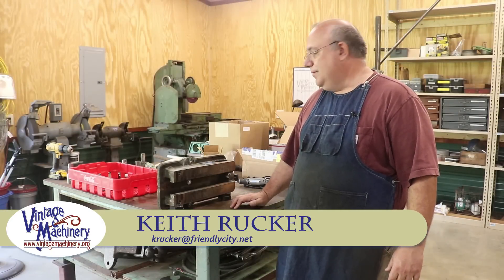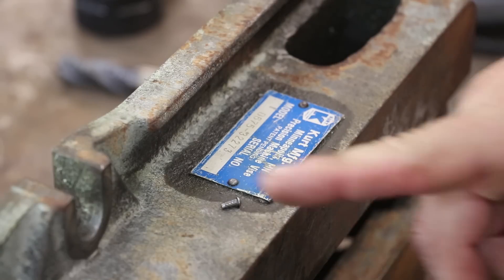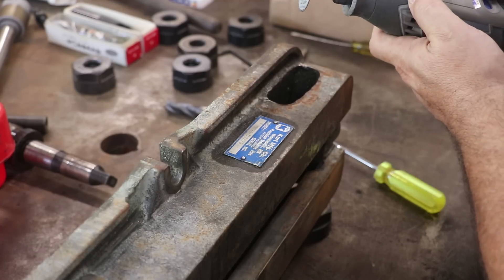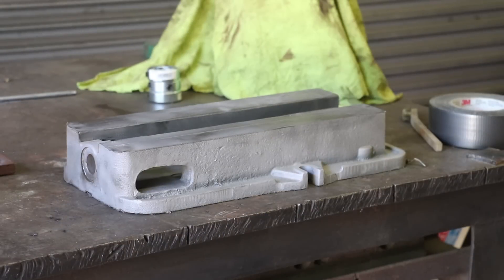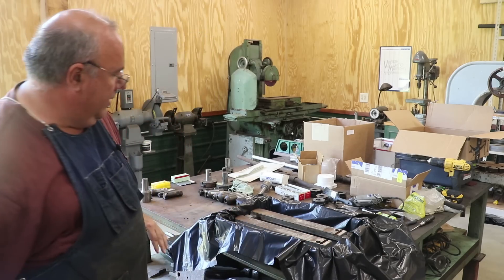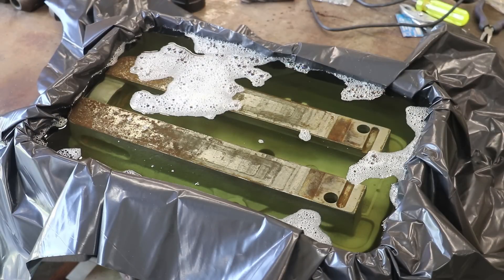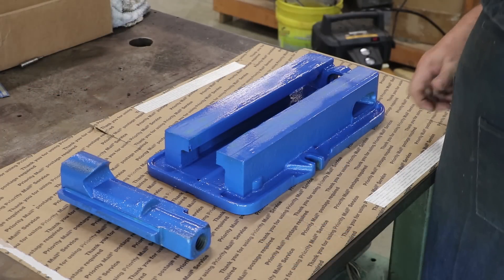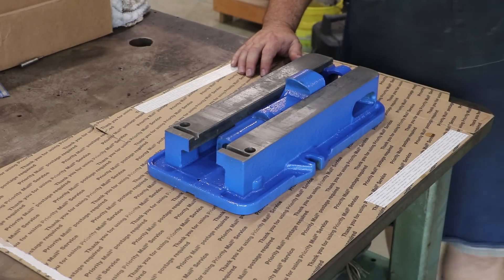Kurt Vise Restoration Part 2 - Painting and Grinding the Base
More work on the Kurt milling machine vise restoration.  The base was cleaned, blasted and painted.  We then ground the top flat on the surface grinder.